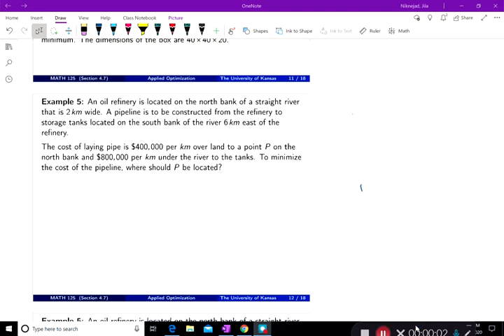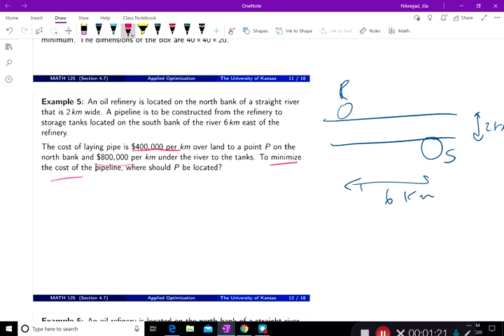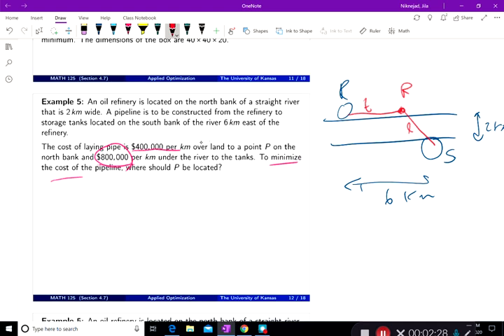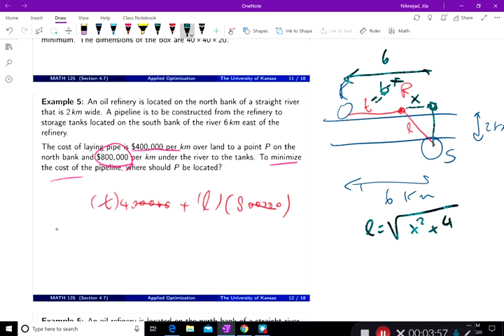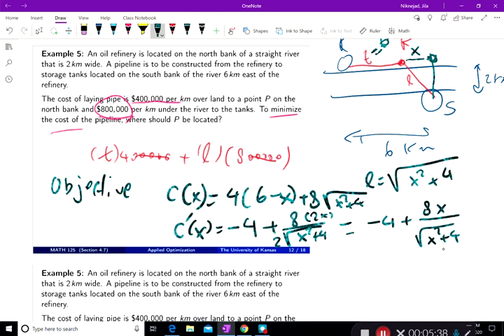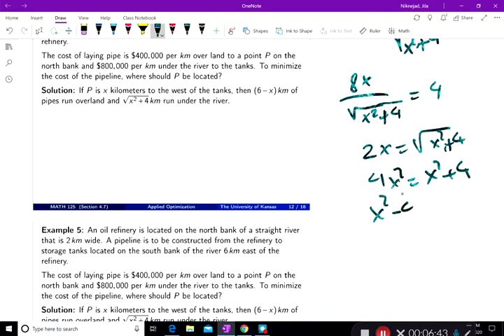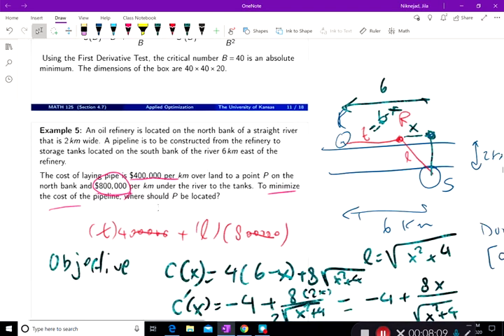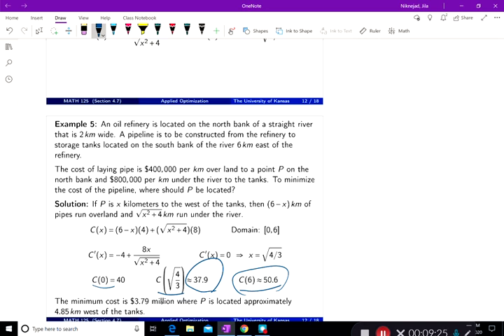4 7 Applied Optimization, Part Five, The Two Rates Optimization